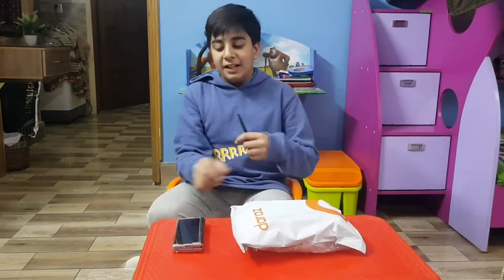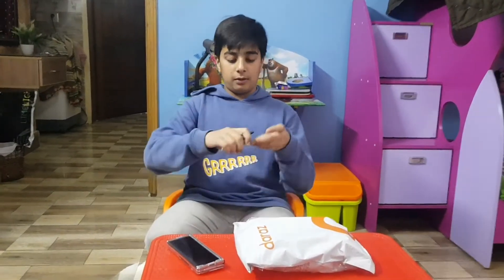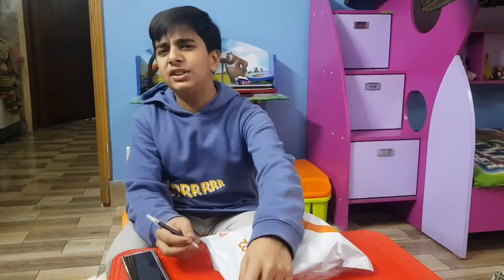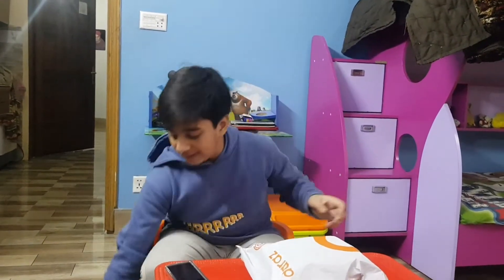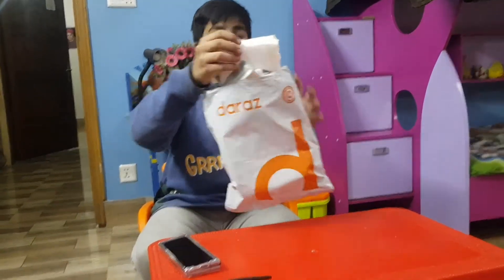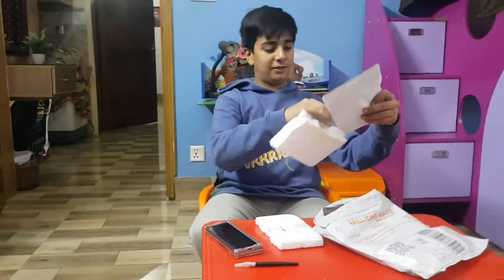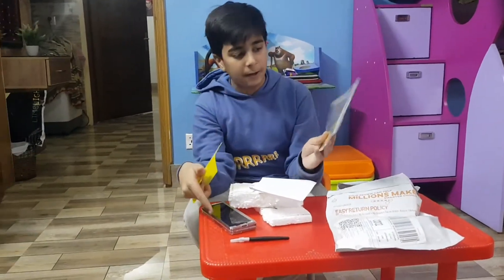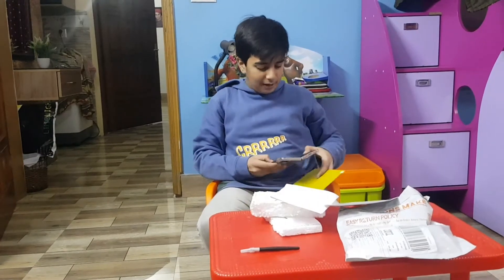protector of galaxy Z fold2|| daraz shoping|| my parcel||mobile protector